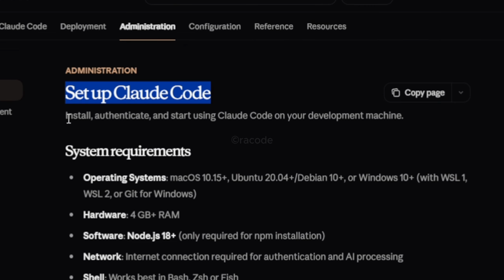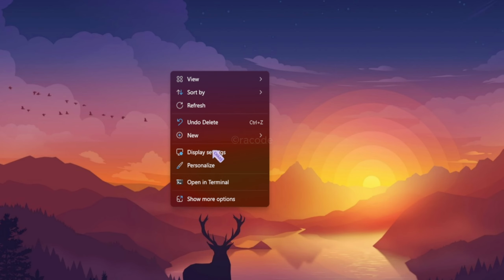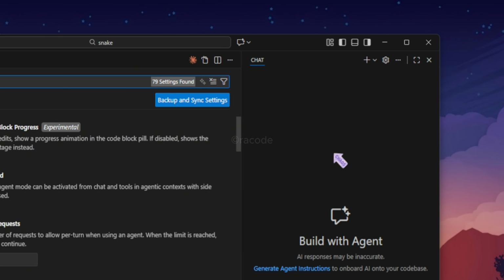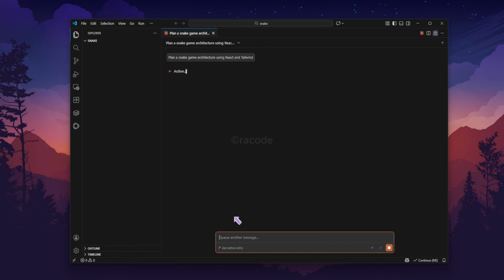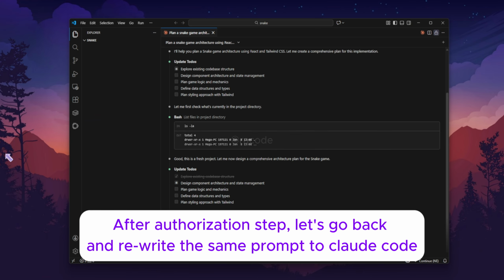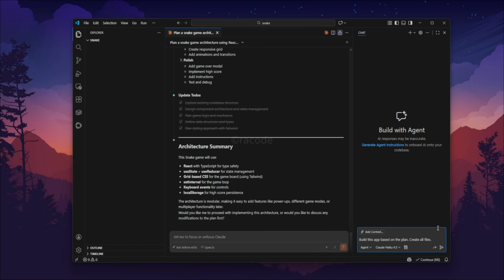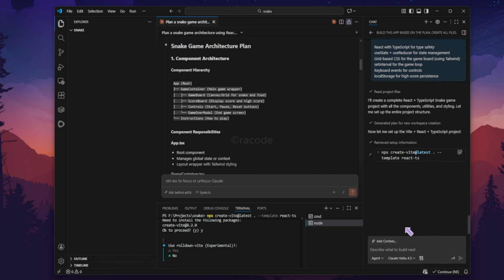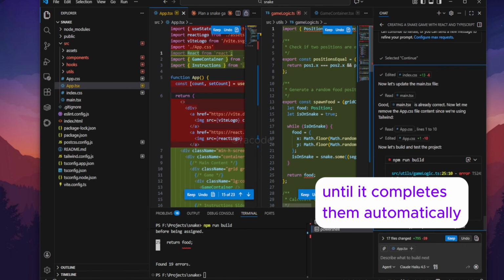How to use Claude Code to build your apps fast (Vibe Coding in 2026)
Writing code line by line is outdated.

In this video, I show the Vibe Coding workflow using Claude Code and VS Code’s AI agent, where you act as a director instead of a typist.
You design the idea, the AI builds the architecture and implementation.

What you’ll see:

Planning an app using Claude Code

Turning architecture into real files using VS Code AI

Building a working app with almost zero manual coding

This workflow is perfect if you want to build faster, think higher-level, and ship more in 2026.